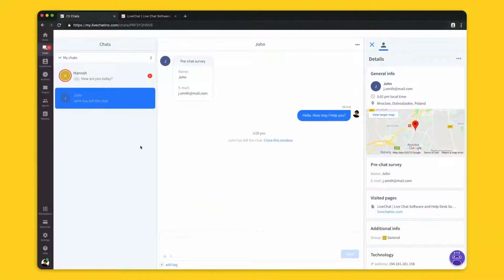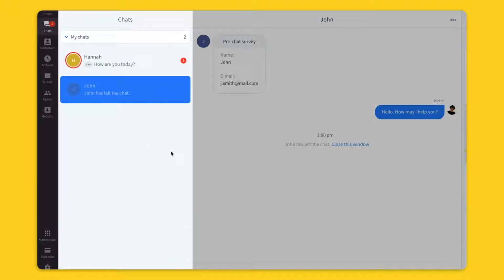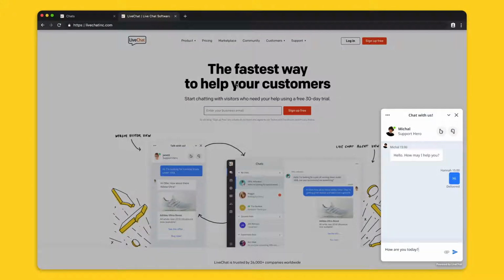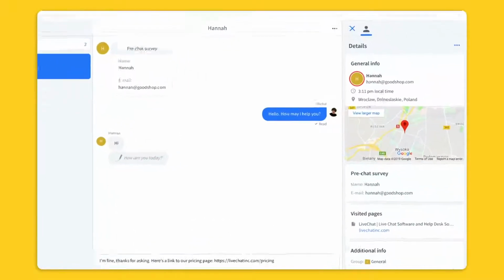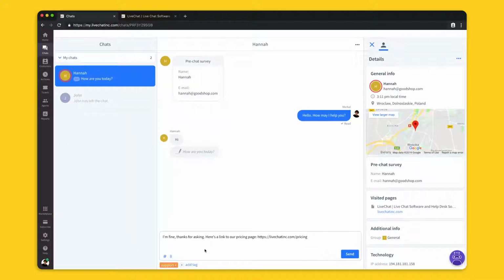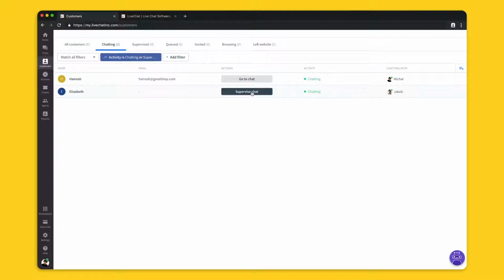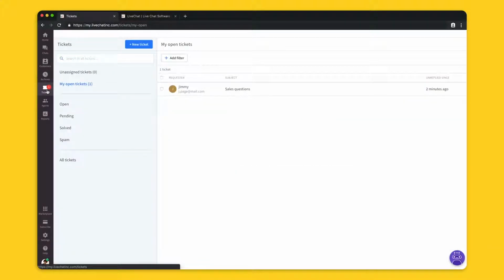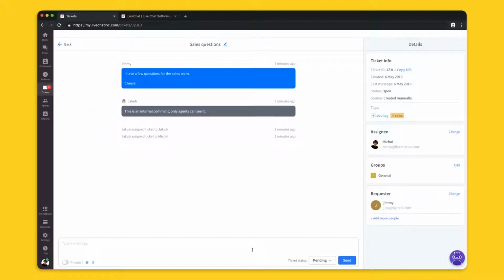Demo Live Chat Inc Part 3